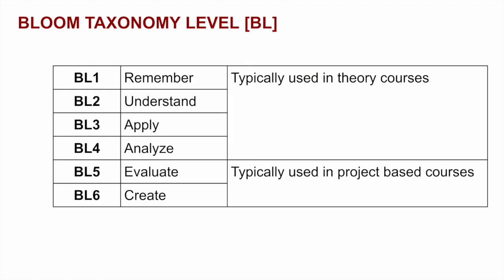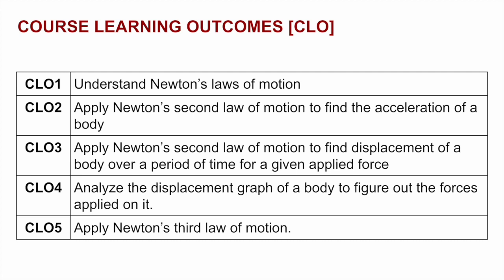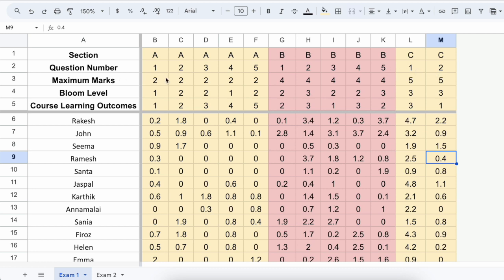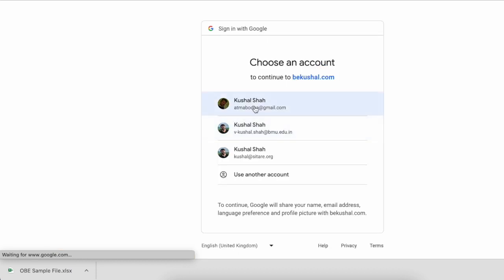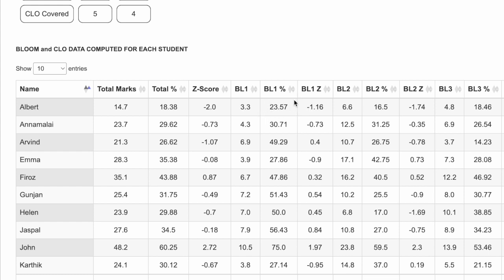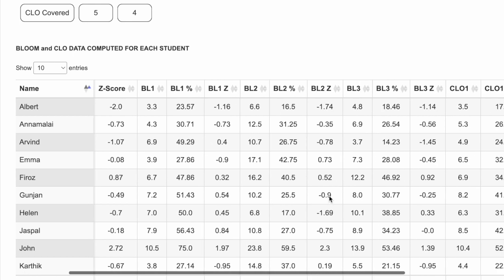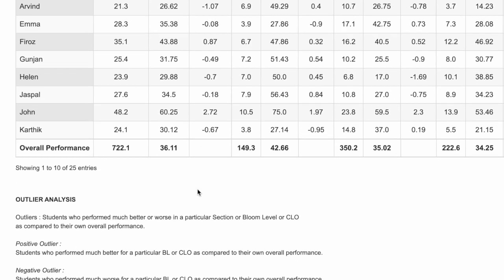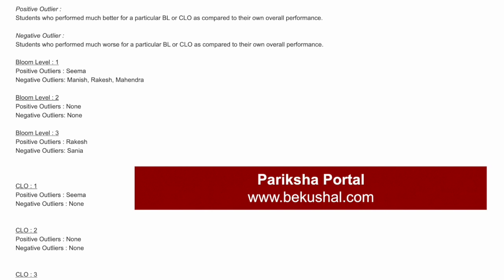Outcome Based Education [OBE] : Every child deserves effective feedback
I have taught about 30 courses in my 12+ years of teaching career at IIT Delhi, IISER Bhopal and few other reputed academic institutions in India. And every single time, when an academically weak student came to me asking for advice, all that I could say was “work harder”. When I look back now, I realize how ridiculous that advice was! Just because someone has not scored well does not mean they have not worked hard.

An otherwise capable student can have low test scores for various reasons. It could be that the student is excellent at one or two subjects, but is unable to deal with the huge variety of courses dumped on him or her. It could be that the student just needs more time to study and is unable to keep pace with the rest of the class. It could also be that the student has talent in an altogether different domain, and needs to change his or her field of study. None of these reasons allow us to label the student as “weak”.

Outcome Based Education [OBE] is a framework that helps teachers in providing effective feedback to all students so that they can make best use of their study time. Schools and colleges that follow OBE guidelines, not only provide marks and grades, but also help students in identifying their strengths and weaknesses through a scientific approach.

I am here to help you in effectively implementing Outcome Based Education at your institution. Please drop me a WhatsApp message at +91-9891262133